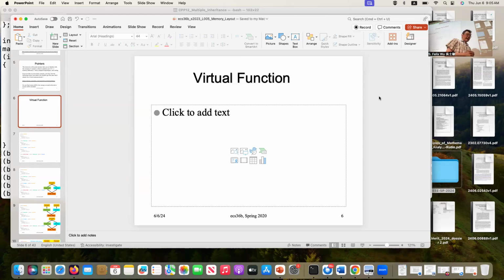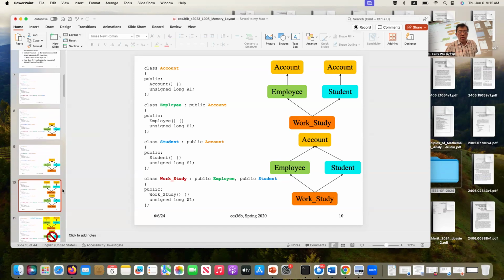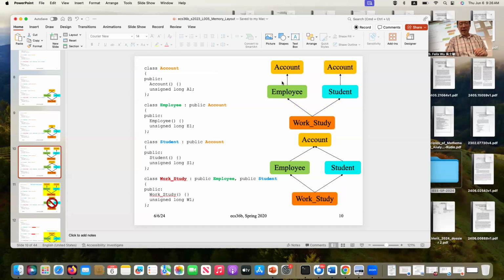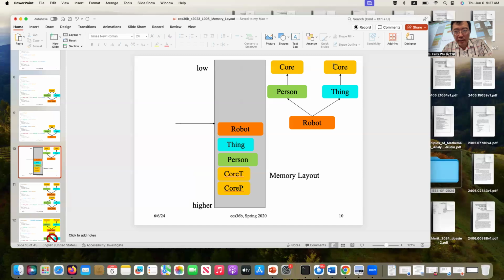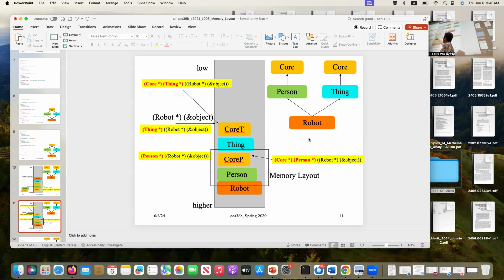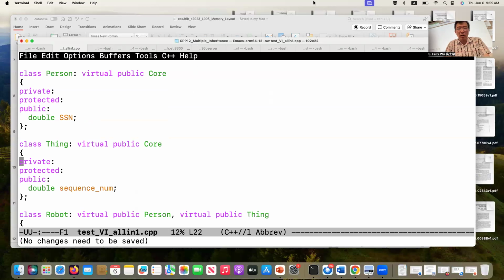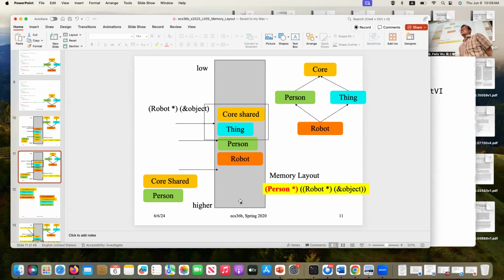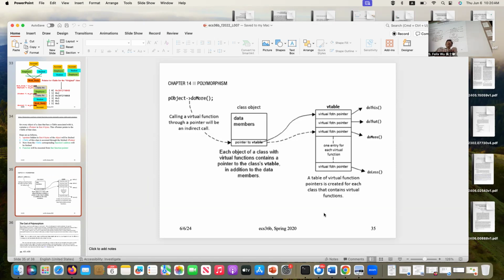ecs36b s2024 Lecture #18 06/06/2024 Multiple & Virtual Inheritance and vTable